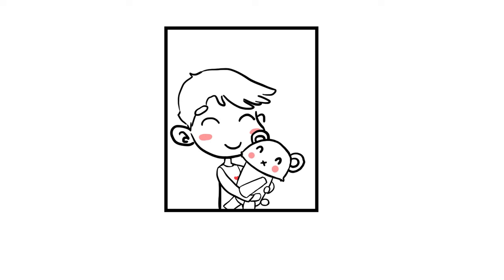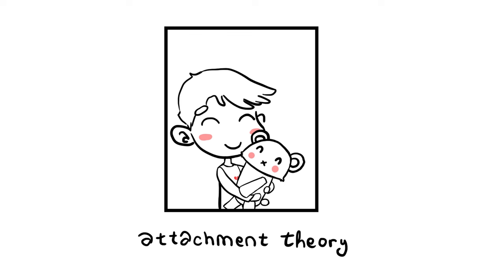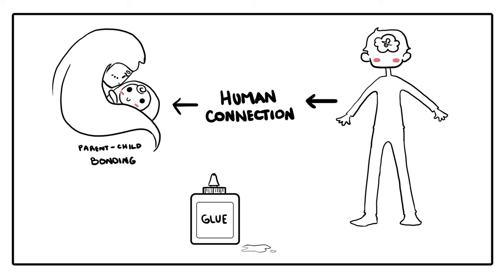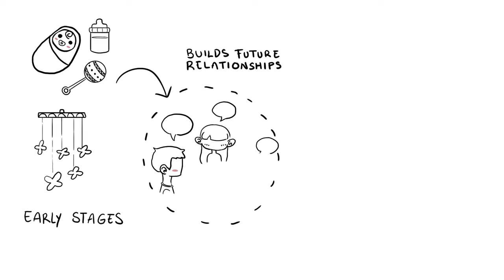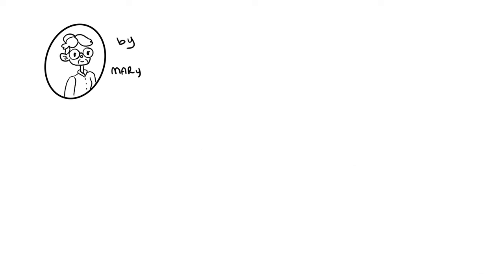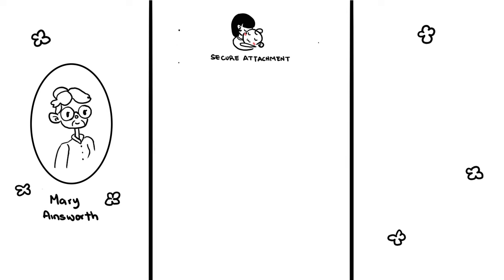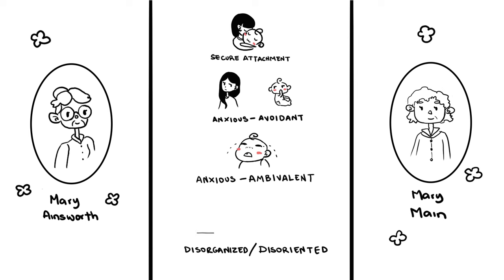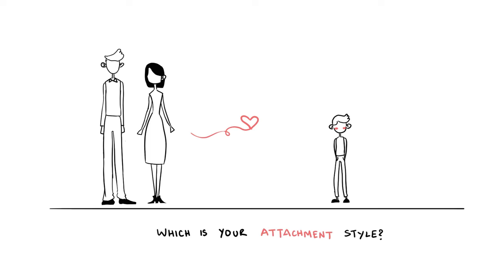Attachment Theory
Attachment theory states that a strong emotional and physical attachment to at least one primary caregiver is critical to personal development. John Bowlby first coined the term as a result of his studies involving the developmental psychology of children from various backgrounds.

There are four types of attachment: Secure attachment (55-65% in non-clinical populations) Avoidant attachment (20-30% in low risk samples) Ambivalent attachment (5-15% of low risk samples) Disorganized attachment (20-40% in non-clinical populations)

ORIGINAL ARTICLE
Molly Barger

PROJECT MANAGER
Erin Bogo

SCRIPT
Lyndsey Brauch

VOICE OVER
Christie K.

ART, ANIMATION & EDITING
Zyanya Méndez